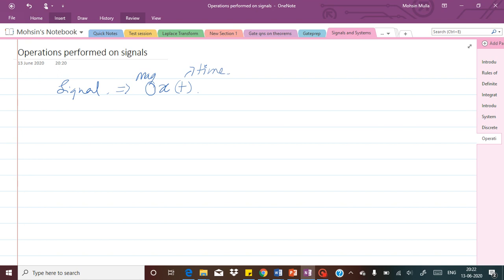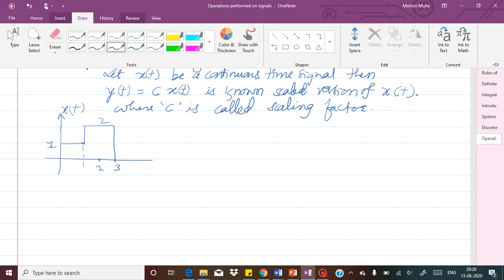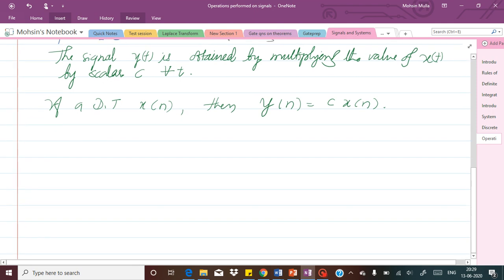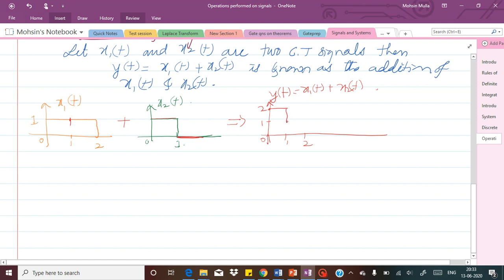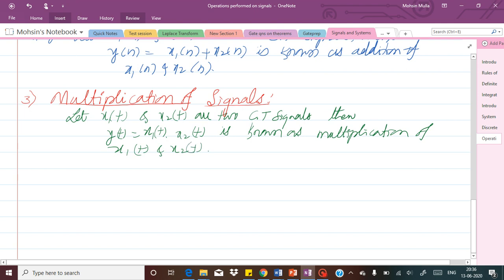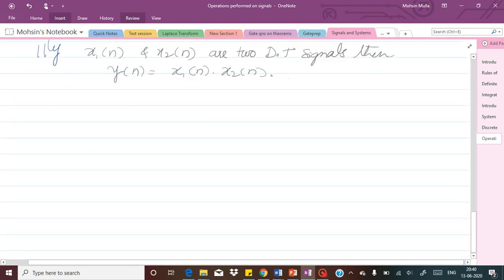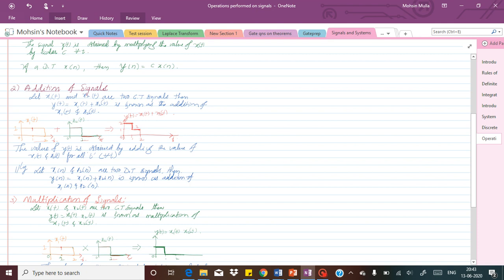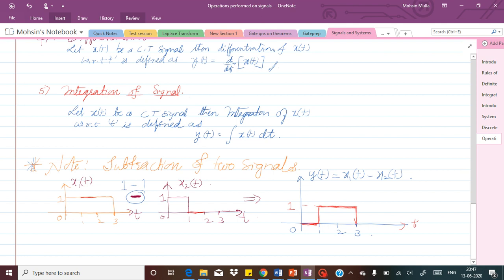S&S_Operations performed on dependent variable